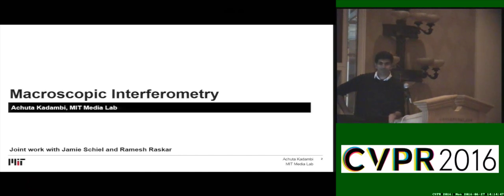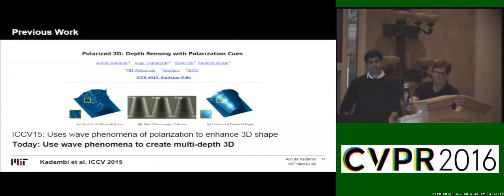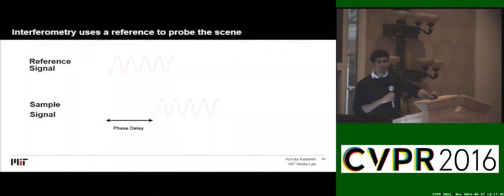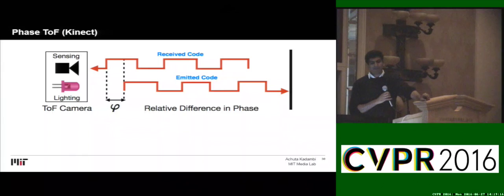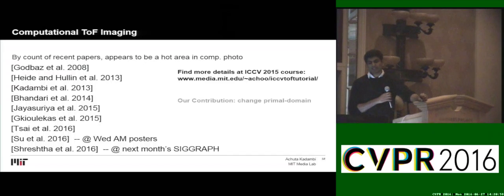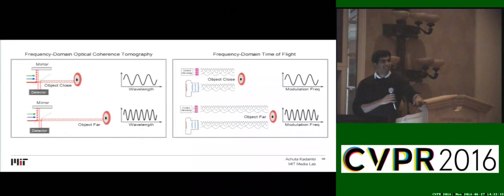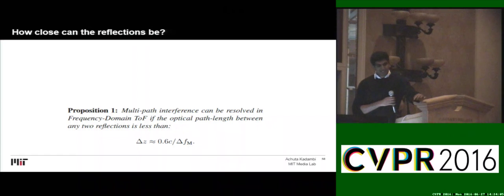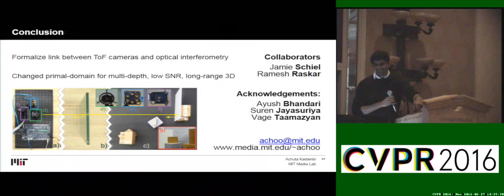Macroscopic Interferometry: Rethinking Depth Estimation With Frequency-Domain Time-Of-Flight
This video is about Macroscopic Interferometry: Rethinking Depth Estimation With Frequency-Domain Time-Of-Flight